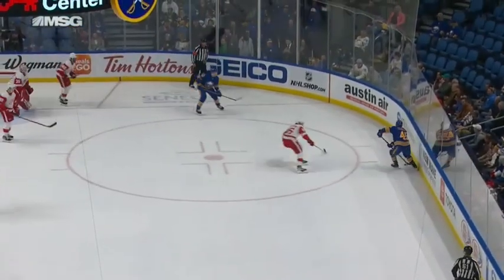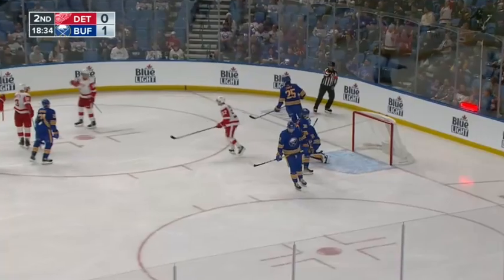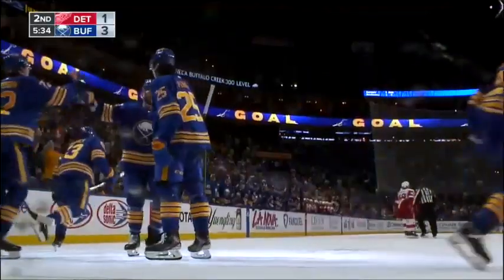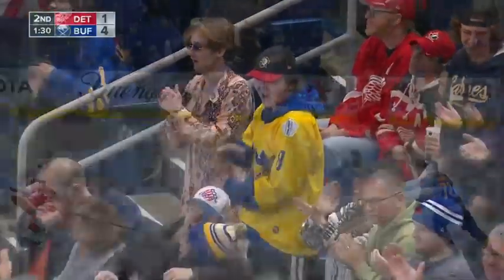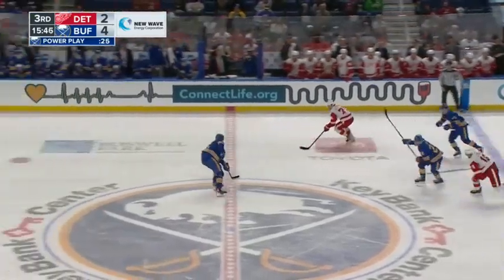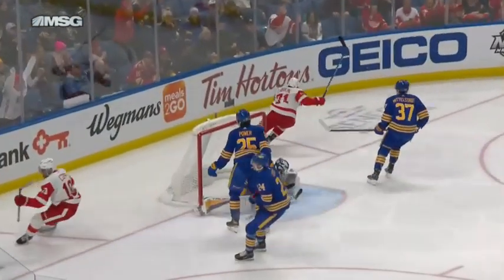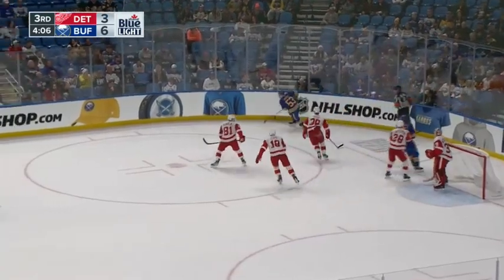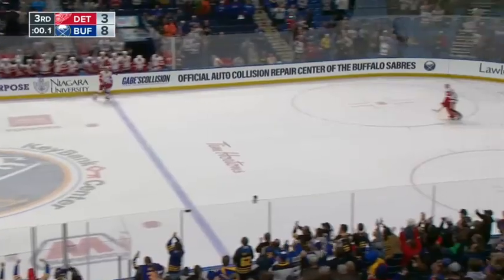Tage Thompson Makes History In Buffalo Sabres' 8-3 Defeat of Detroit Red Wings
Tage Thompson scored a hat trick, Jeff Skinner scored his 300th NHL goal, Dylan Cozens, Rasmus Dahlin, and Rasmus Asplund all scored in the Buffalo Sabres' 8-3 defeat of the Detroit Red Wings on October 31, 2022.